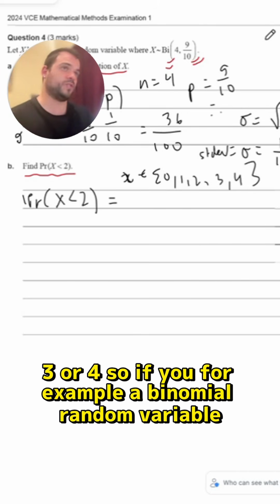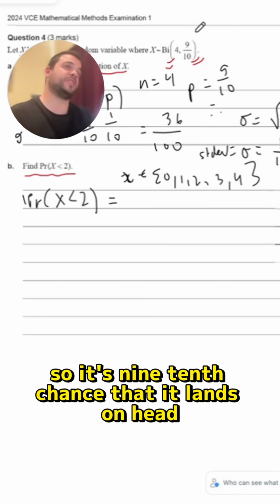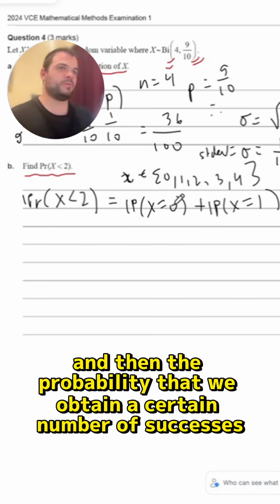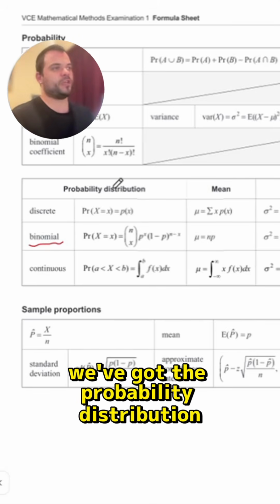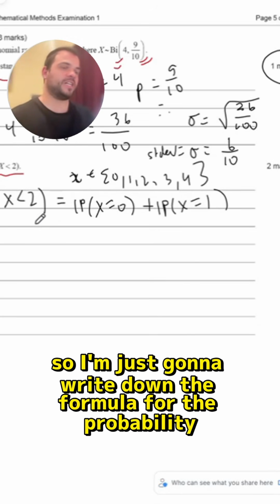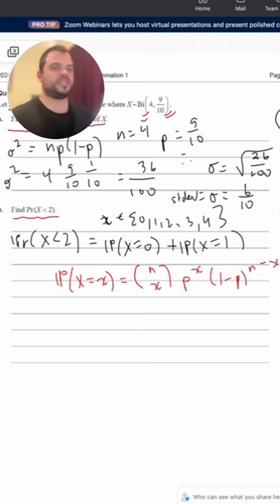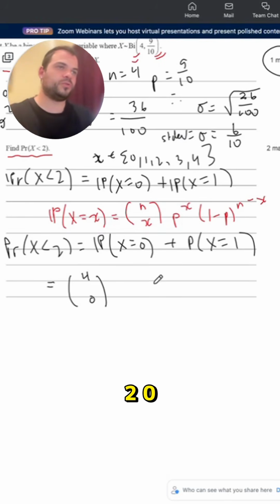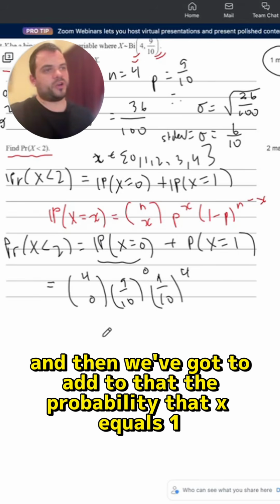Maths Methods exam guide from a 99 ATAR tutor, question 4B